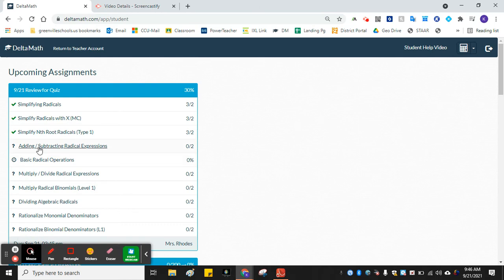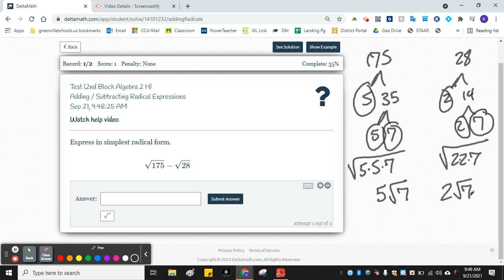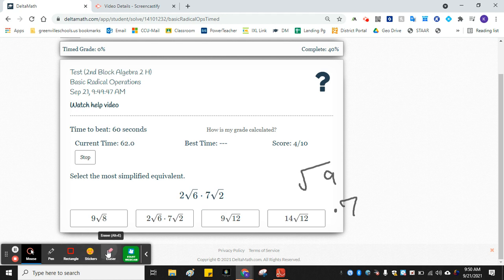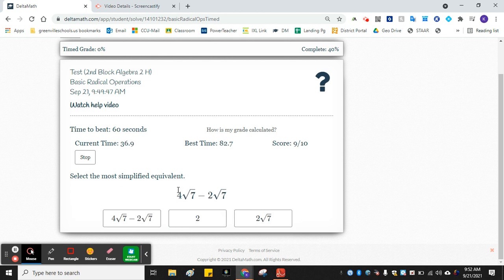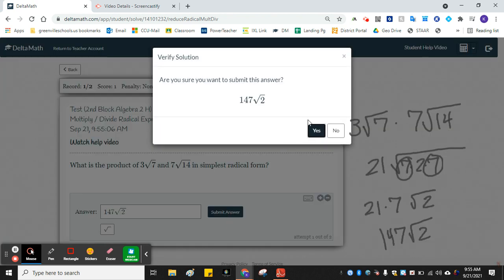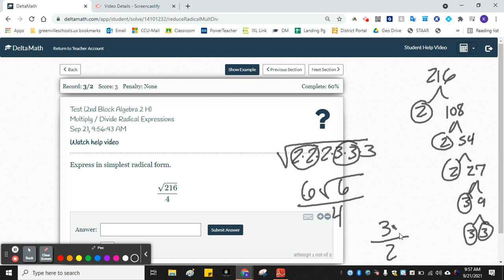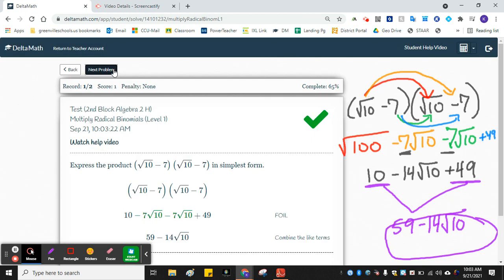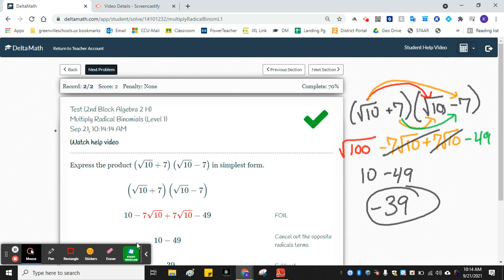9/21 Radical Review: Add/Subtract/Multiply